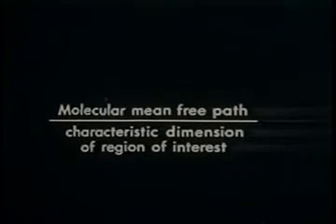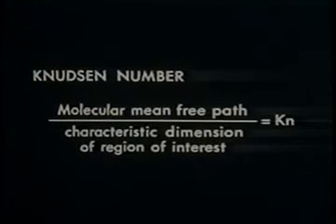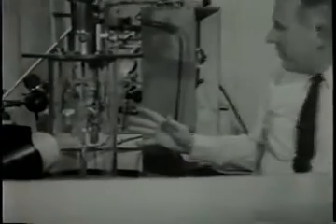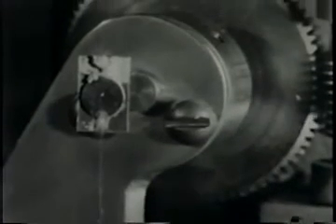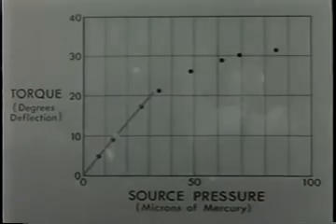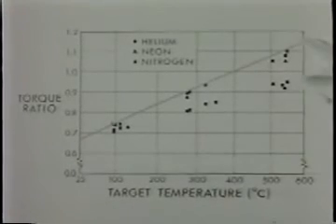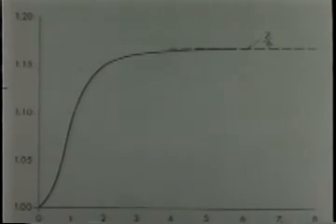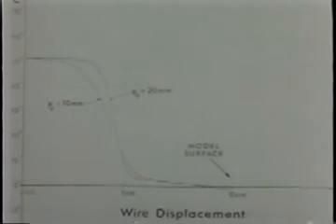Rarefied Gas Dynamics - Illustrated Experiments in Fluid Mechanics - Lesson 21